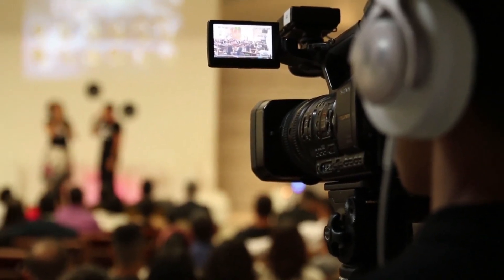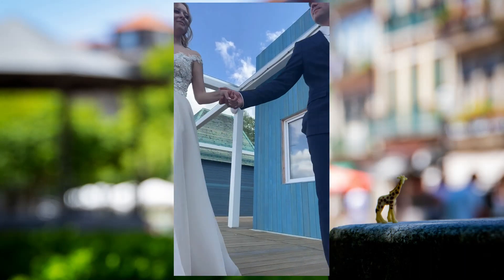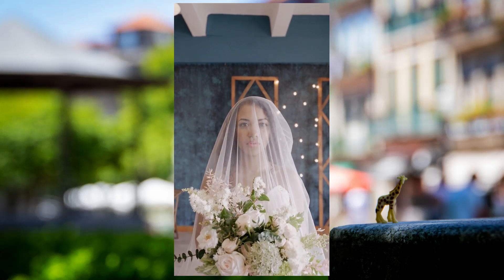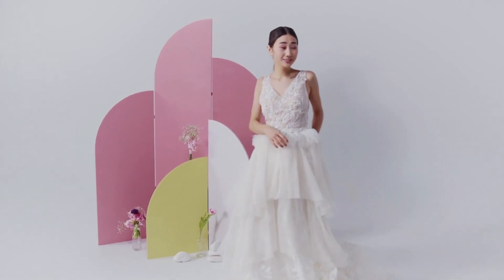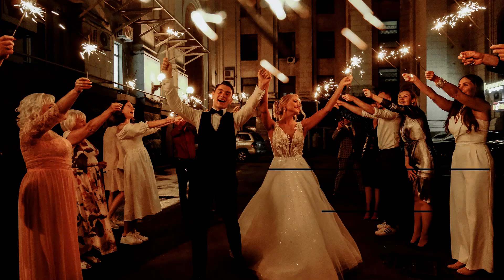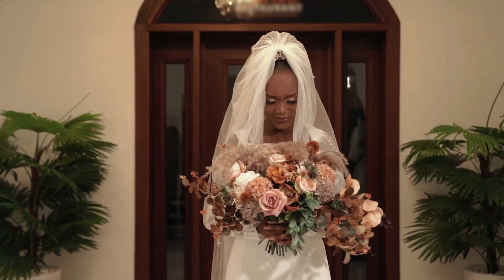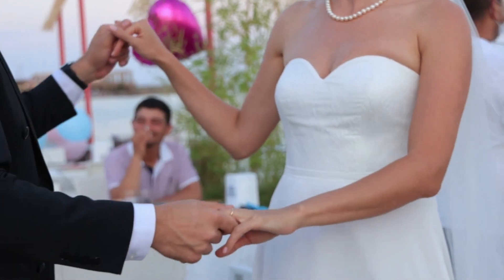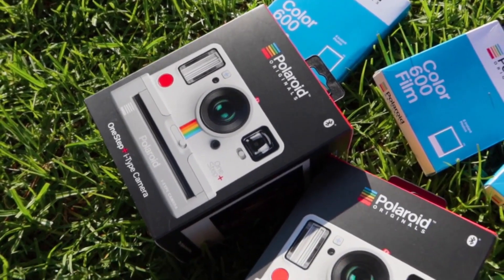Disposable Cameras For Wedding | A good Idea? All Questions answered | Manual Mode Photography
Are you thinking of using disposable cameras for your wedding event? Several people have shot wedding photos using disposable cameras. So, it is not a new or bad idea if you are thinking of using them for the ceremony.

However, you must understand that a wedding features several activities such as dancing, toasts, games, and lots of fun and creative events; one of the best ways to record all the moments is using a standard camera.

Although anyone can grab a disposable or single-use camera and click shots from their perspectives, is it a good idea for wedding events? This article will discuss the cons and pros of using disposable cameras for weddings. Furthermore, you will also learn how to use them as a beginner and a few tips on how to get the best shots. But first, what are even disposable cameras?